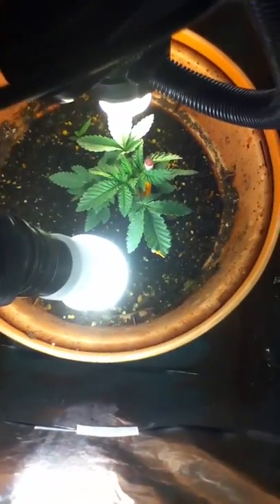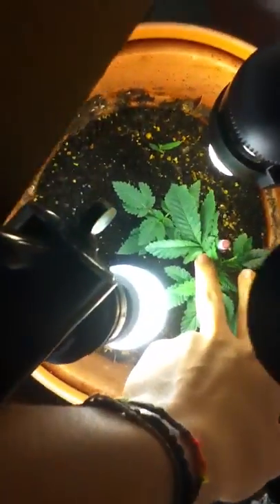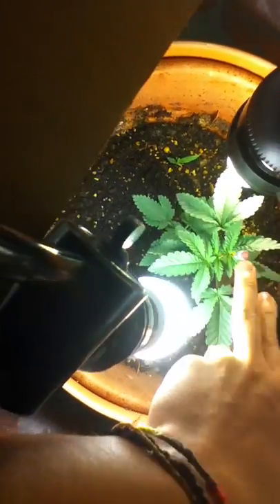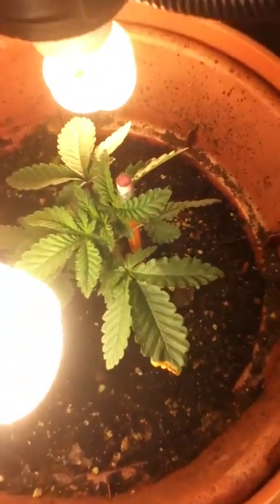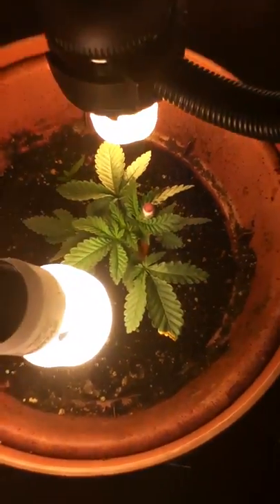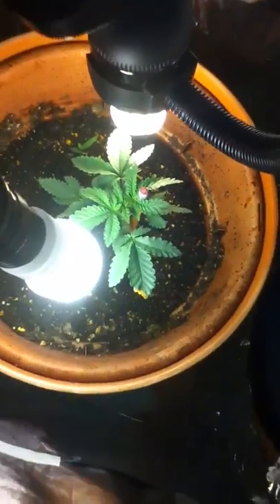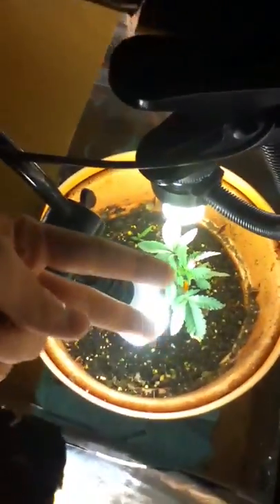Weed plant 4 Weeks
4 weeks old. I said three in the video but I meant 4. I'm losing my memory lol